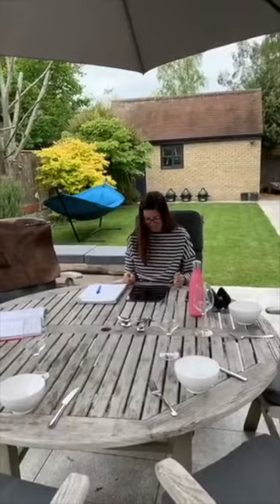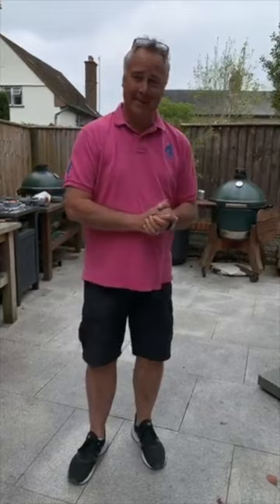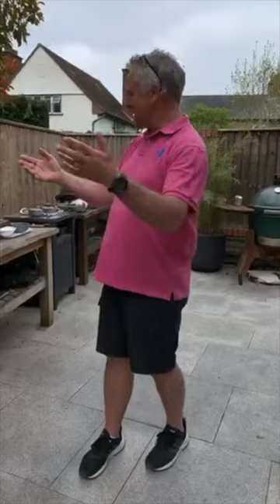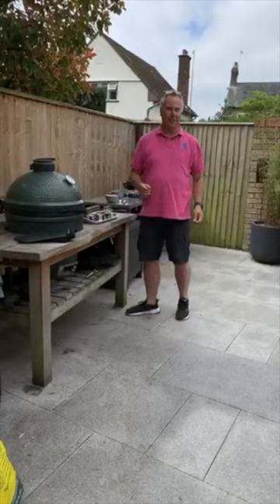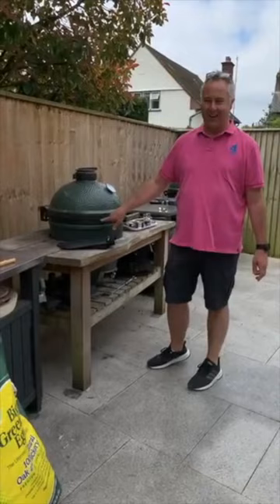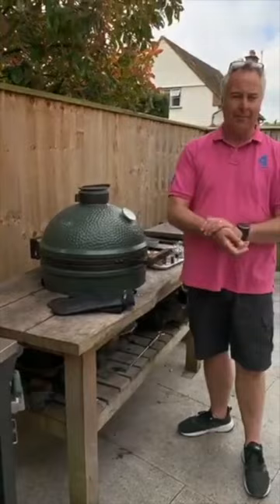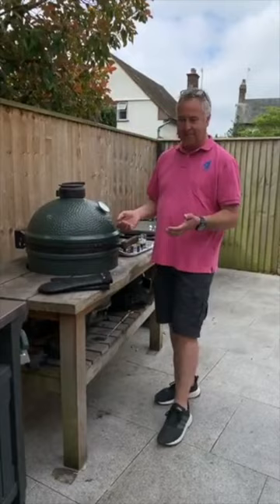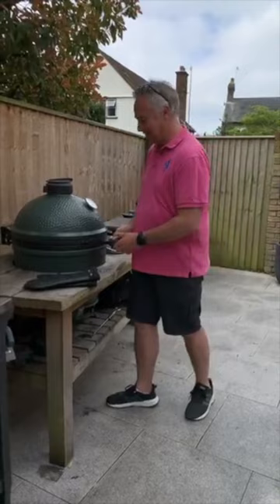Chinese for SaturdayNightTakeAway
This is a record of a video from first Meat Smoke Fire that we streamed live on IGTV. We allowed those watching to ask questions as we went through. We used the Big Green Egg wok to cook 3 dishes:

Spicy Hoi Sin chicken
Stir fry with king prawns

This video is the very first in our series of free live cooks. For details on how to watch live on a Saturday morning and our schedule of future cooks